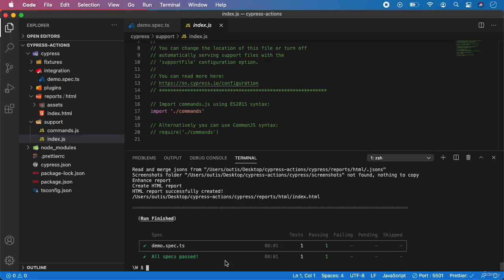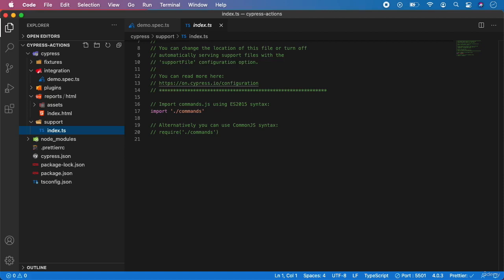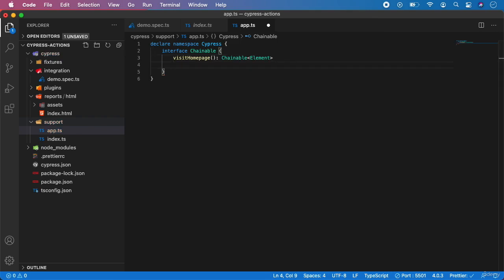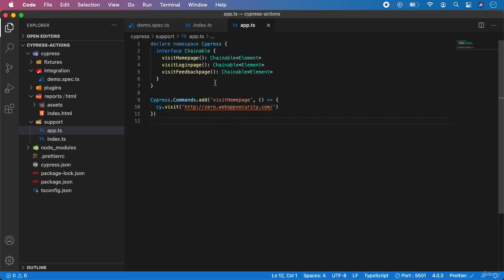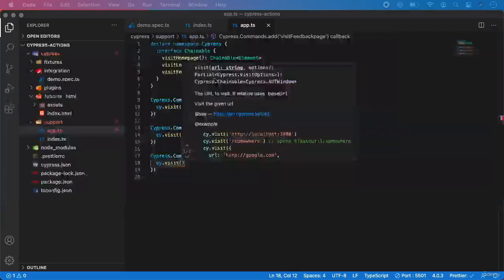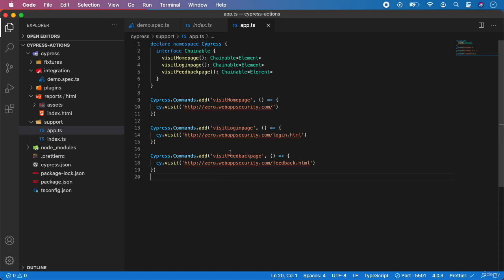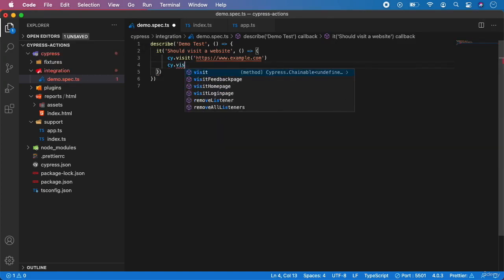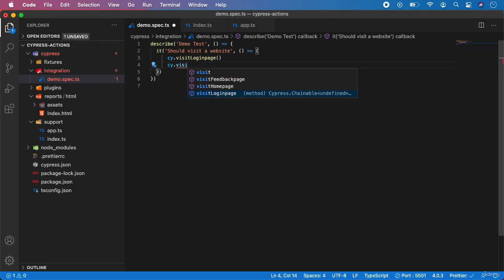05 eground org 004 Custom Commands Autocomplete